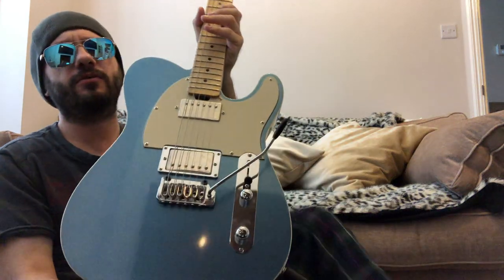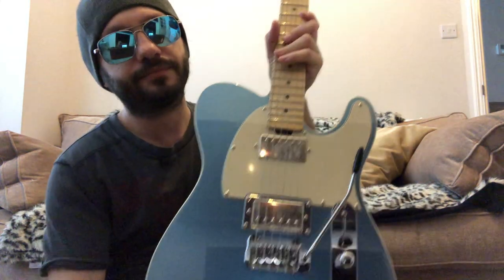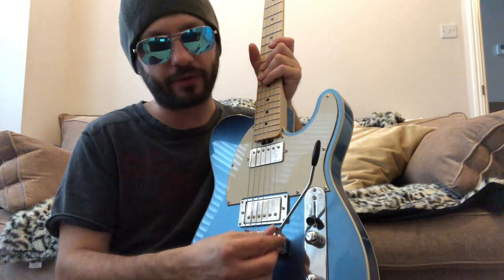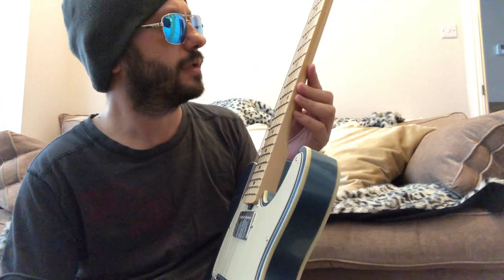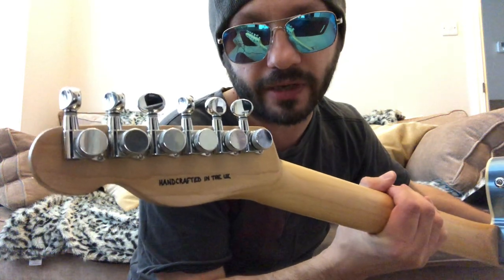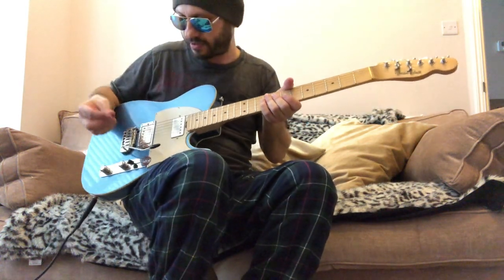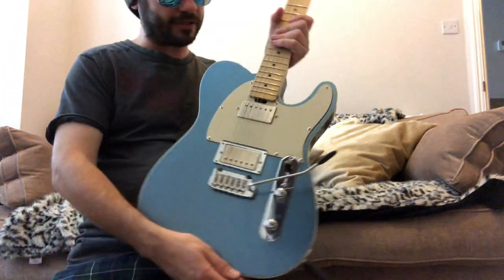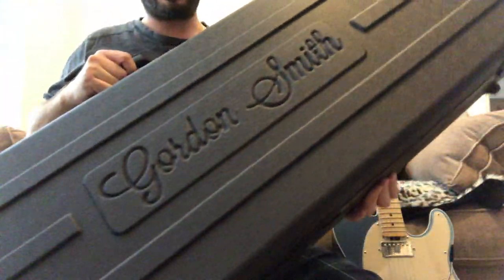Gordon Smith Classic T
This is my custom built guitar!